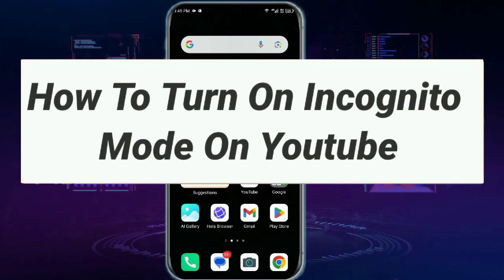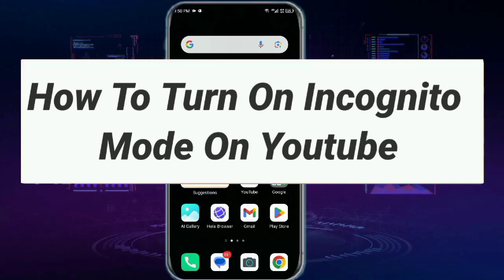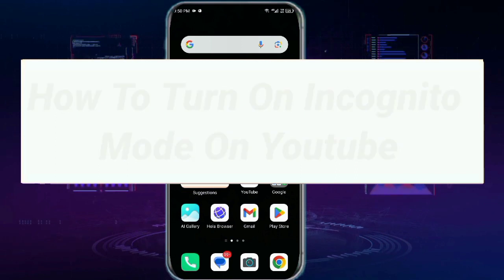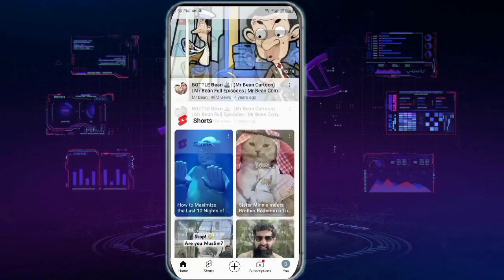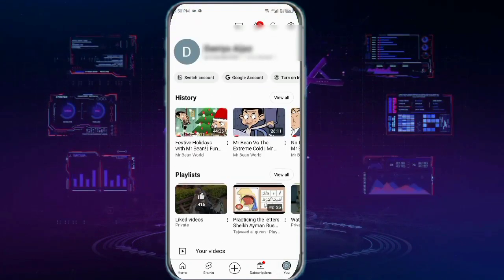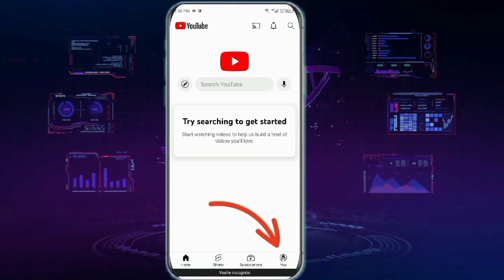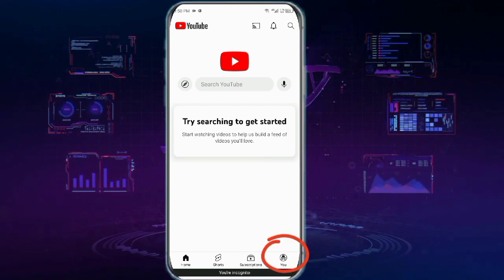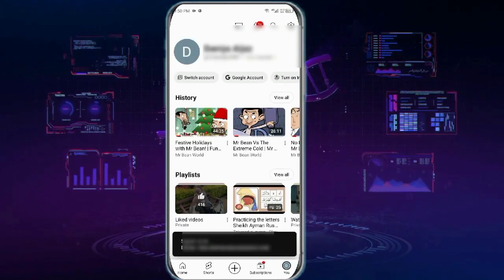How To Turn On Or Off Incognito Mode On Youtube Mobile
Learn how to easily toggle Incognito Mode on or off on your YouTube mobile app, ensuring your browsing stays private or public with just a few simple steps.